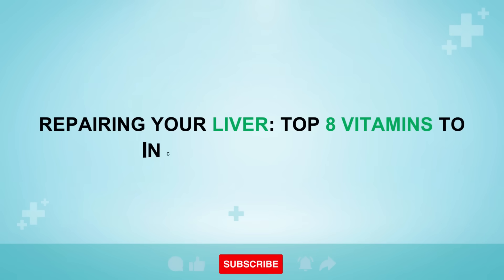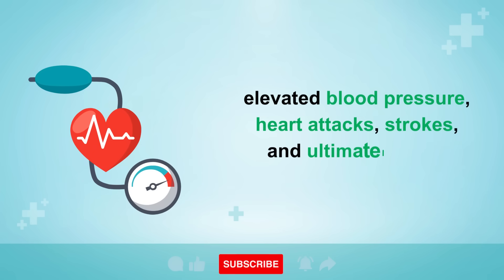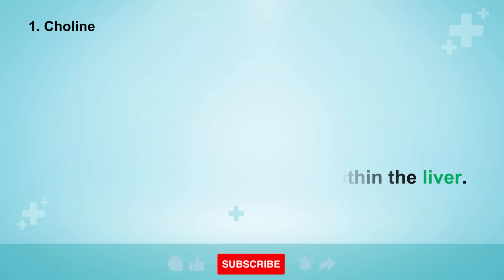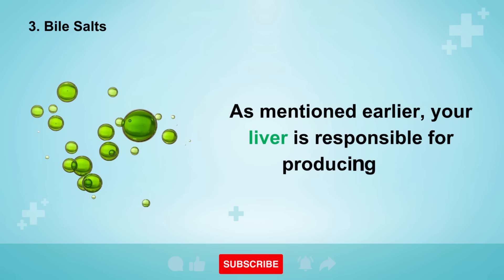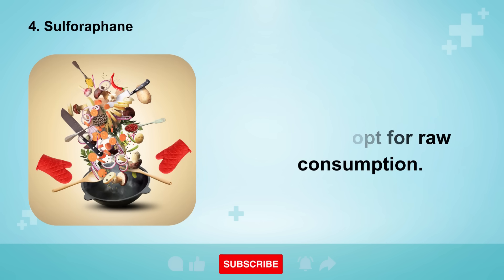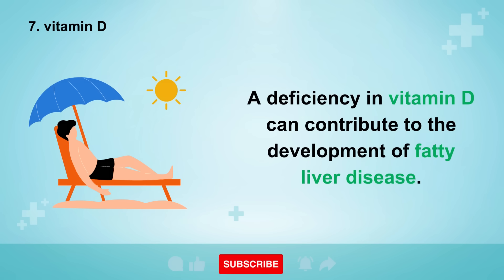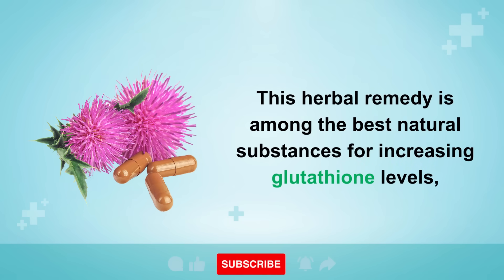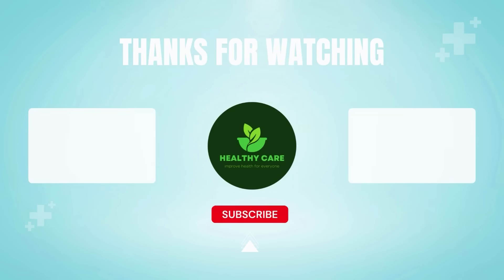Repairing Your Liver: Top 8 Vitamins to Include in Your Diet | Healthy Care